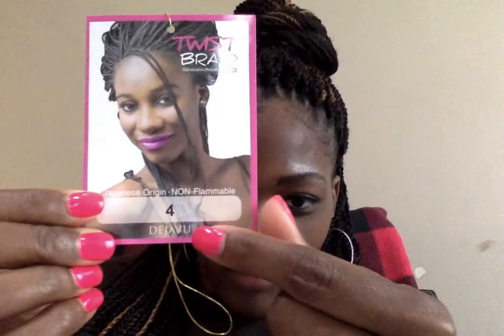Deja Vu Twist braids/Senegalese twist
I used Deja Vu twist braids in a #4 and #27